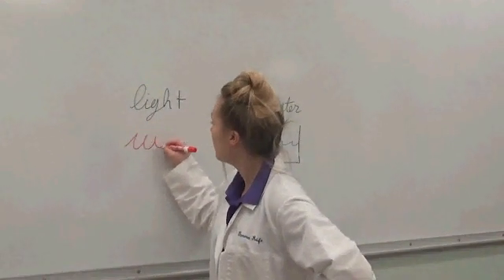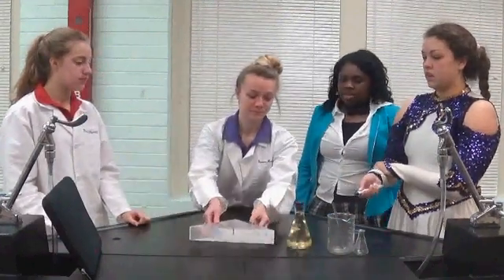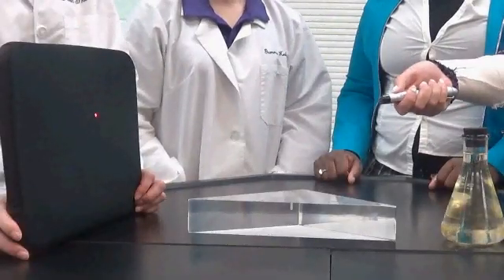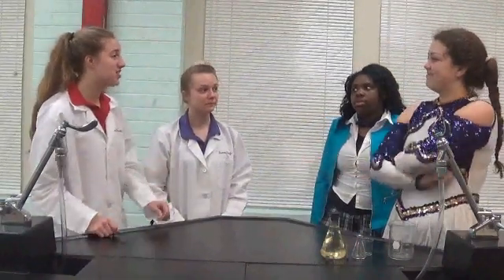JMU Video Contest Entry 19